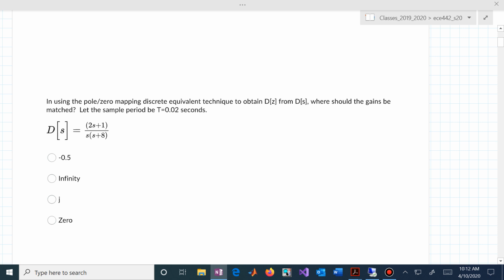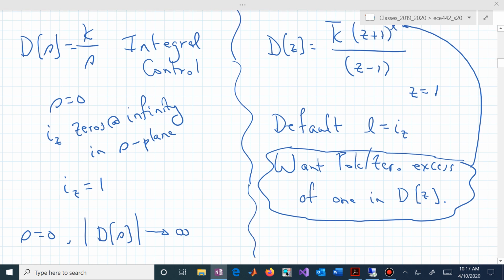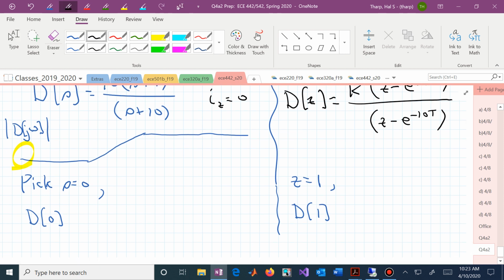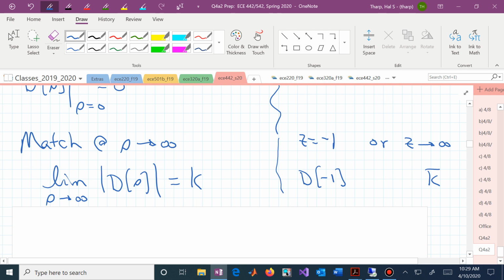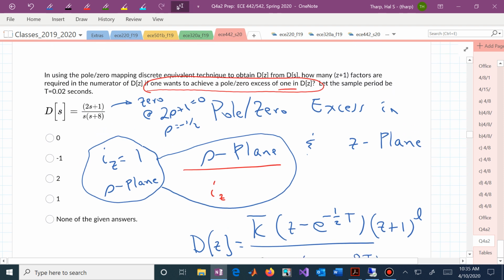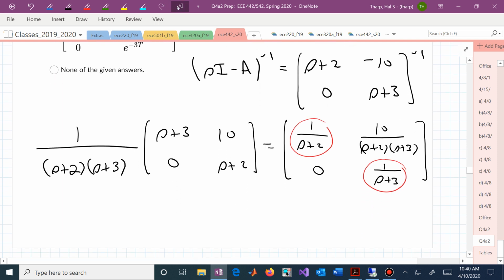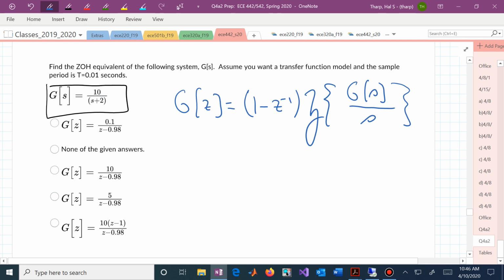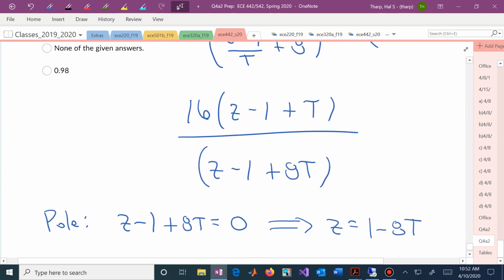ece542_q4a2_04_10_2020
Video q4a2: Unit 4 Quiz, Attempt 2, Preparation.

Discrete Equivalents: Pole/Zero Mapping, Sample Period Selection, Numerical Integration, ZOH Equivalents.